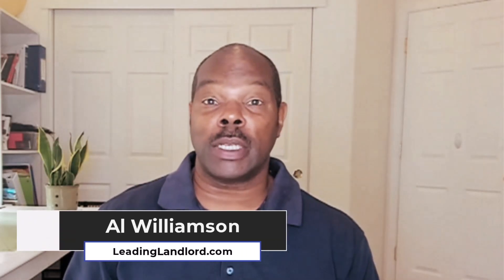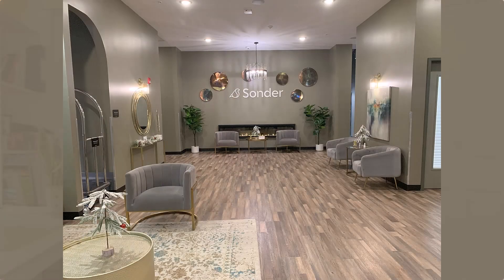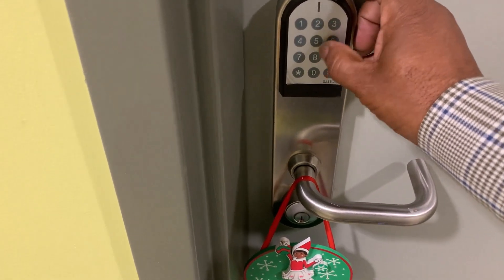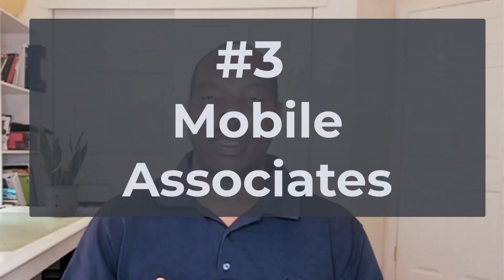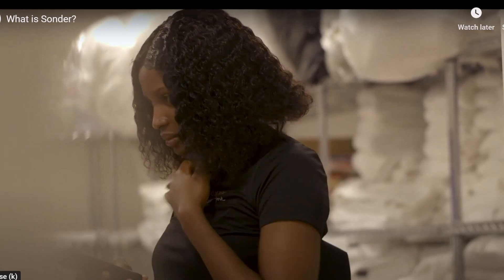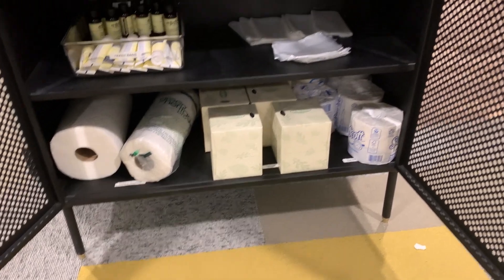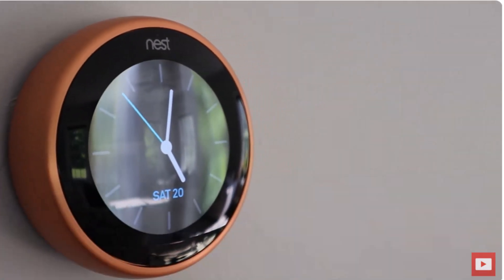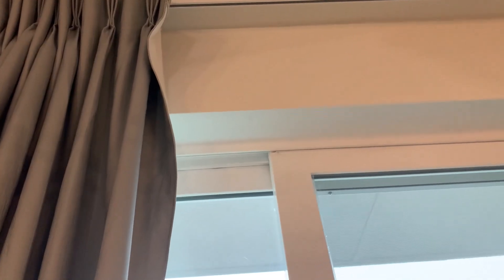5 Cutting-Edge Tech to Delight Your Midterm Rental Guest and Reduce Expenses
Let's talk about midterm rentals inside apartment hotels! In this episode, we will uncover the 5 cutting-edge technologies that make stress-free midterm rentals a reality.

We'll delve into each technology, providing insights and examples on how each leads to a more satisfied guest and expense reductions. Get ready to be amazed by the cutting-edge tech that has revolutionized the midterm rental industry!

👉 Want a workbook that helps you determine how profitable your midterm rental could be in your area?